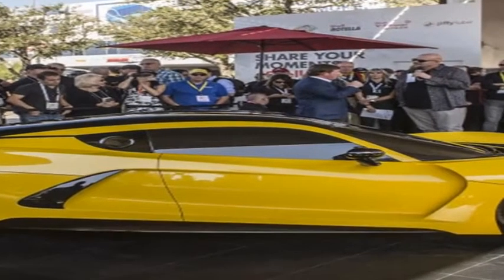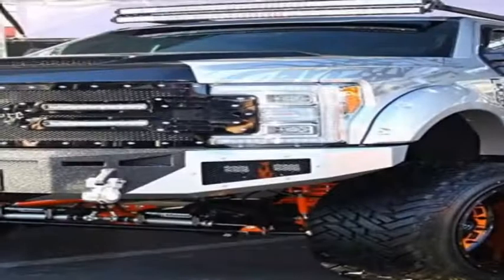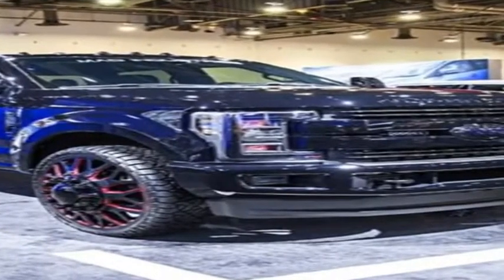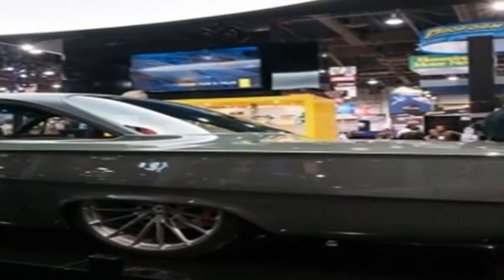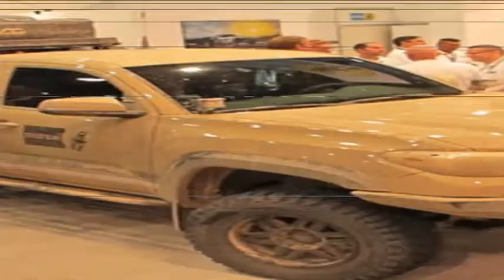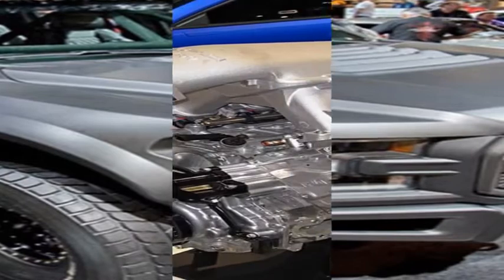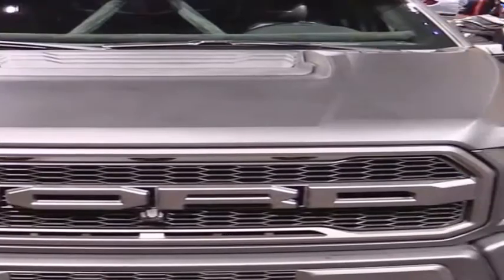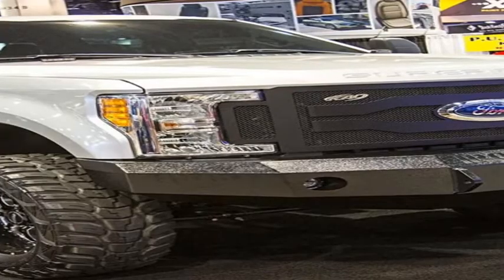Big Sta The Original Bigfoot Stomps In to the SEMA Show!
Chandler had been futzing with his truck for the better part of a decade, gradually adding larger tires, higher lifts, and four-wheel steering to his growing behemoth. Bigfoot and its friendly rival, Everett Jasmer’s USA-1, were featured in the 1981 comedy Take This Job and Shove It. Then Playskool went and burned the truck into the minds of schoolchildren in 1983, building a tough little battery-powered plastic toy that allowed a kid to learn about the wonders of transfer cases by slamming shift levers that protruded through the pickup’s roof. A succession of trucks followed, perhaps most notably Bigfoot 5, which wore a set of 10-foot-tall Firestone Tundra tires, taking the aesthetic to its extreme